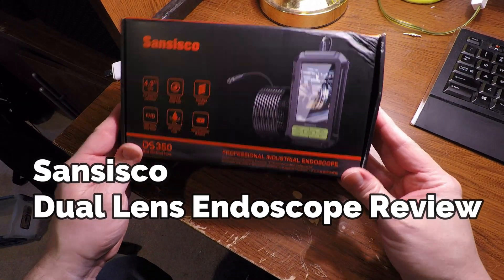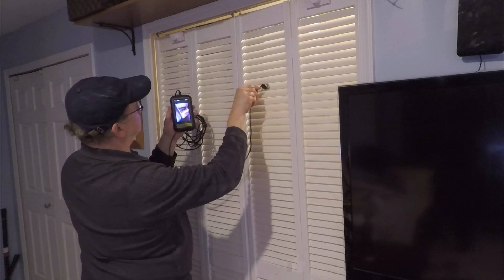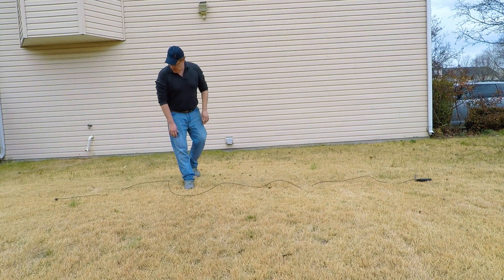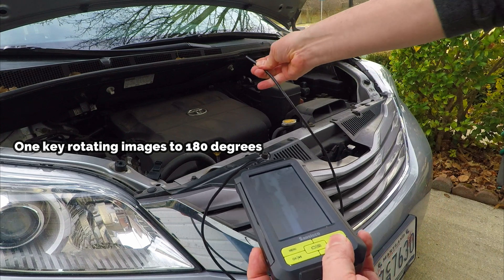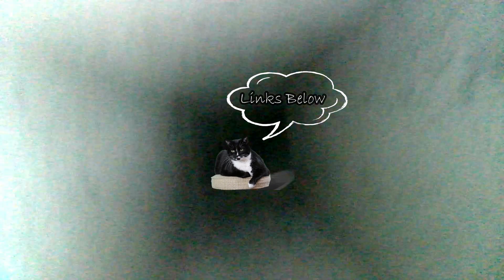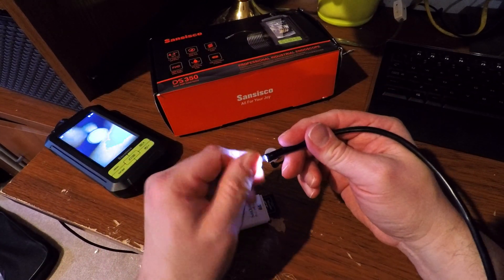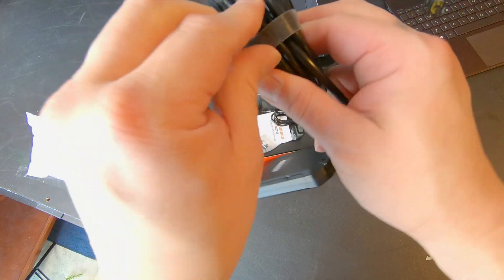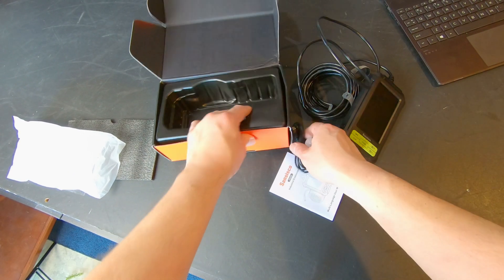Sansisco Dual Lens Endoscope DS350 Review (Should you get it?)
Review of the SANSISCO 1080P Dual Lens Endoscope / Boroscope Model DS350DL available

Details:
1080P borescope with dual lens: With 2.0 MP resolution, Sansisco endoscope offers you an excellent experience when taking pictures and videos. The advanced CMOS chip ensures fluid and real-time image transmission in unstable environments to make precise analysis easier. A side camera is built in for a wider field of view, helps detect the sides of what you’re looking.
Easy to use：Just power on and it's ready for use. No wifi, app or phone required. This handheld endoscope could help you examine the car’s cylinders,look inside the wall, check for leaks and rust, find Sewer blockages, easily help you out in these troubles.
FHD Color Screen: 4.3" HD color screen with 140 degree wide viewing angle, which shows you a clearer picture quality and dynamic video display than normal screens. One key rotating images to 180 degrees for better view, no need to flip the screen, more efficient and convenient!
7mm Waterproof Borescope: Bendable semi-rigid cable equipped with slim lens could extend to more hard-to-reach areas, helps you see in confined spaces like vent pipes, engines, air conditioners, sofa corners, and more. IP67 waterproof design, support 1 Meter underwater Work. It’s ideal for low light, damp, and wet environments.
Inspection Camera with light: Combined with 6 LED lights for the front camera and an additional LED for the side camera, 3 brightness modes for you to choose. Thanks to the high brightness lighting, allow you to get a clearer images even in dark environment. A full charge can work up to 4 hours.